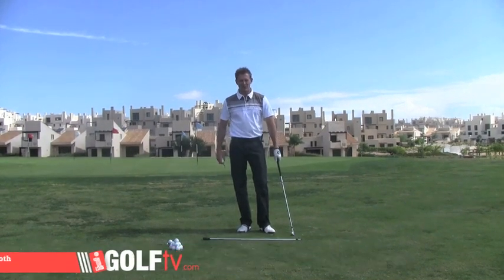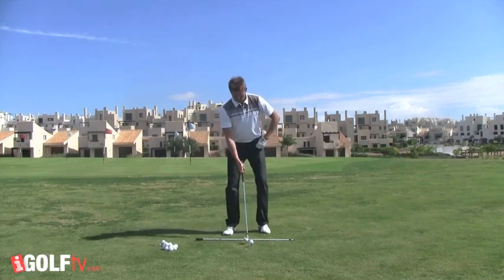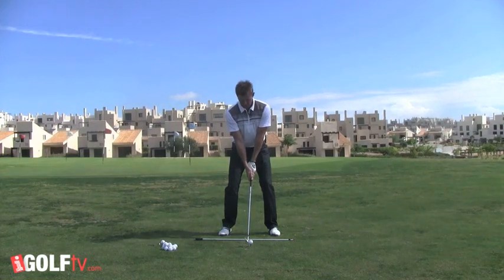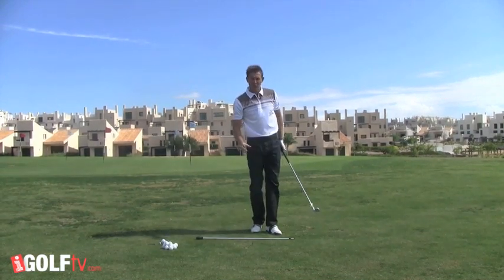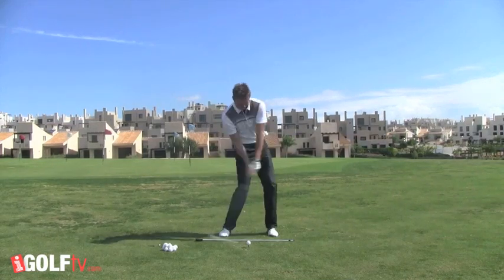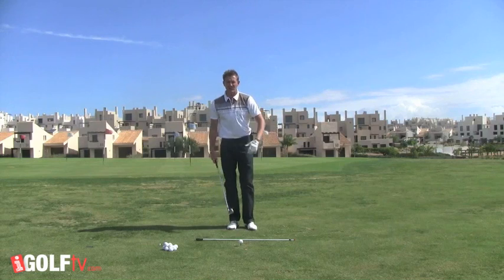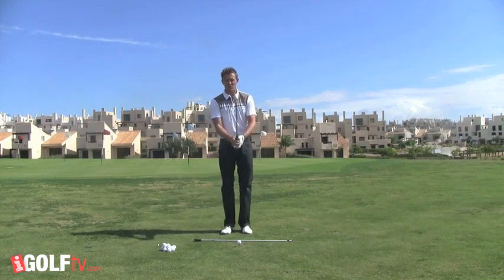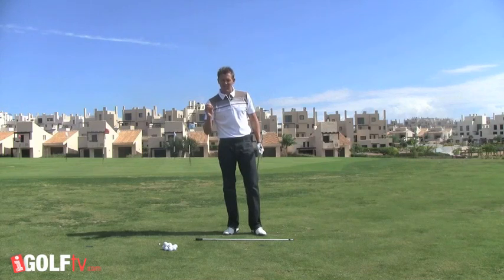Golf Tips tv: Learn to swing smooth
The no.1 place for all your golf tips, tricks and lessons all for FREE